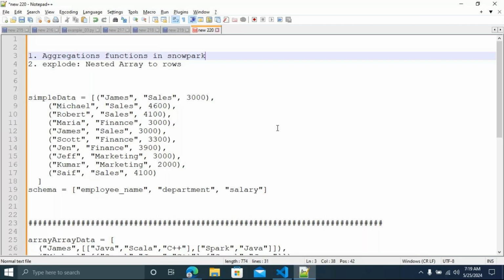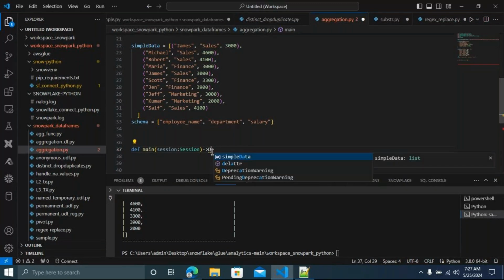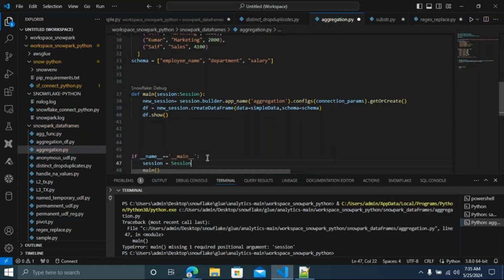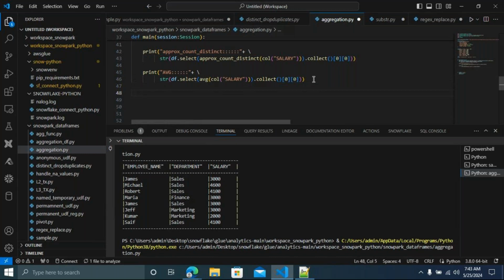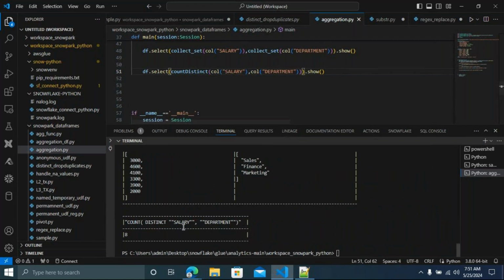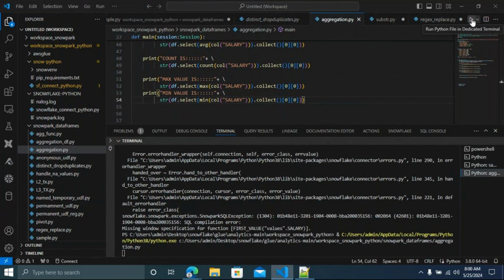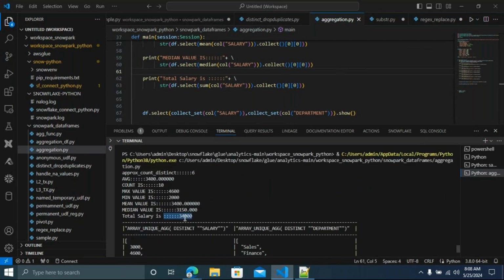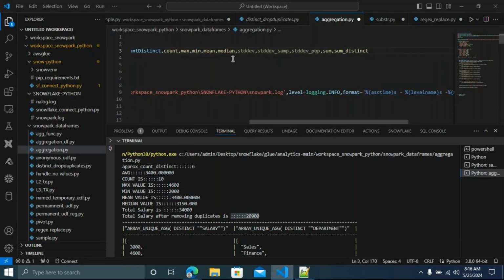Day82: Aggregation Functions with SnowPark